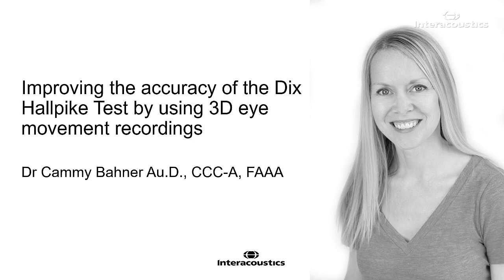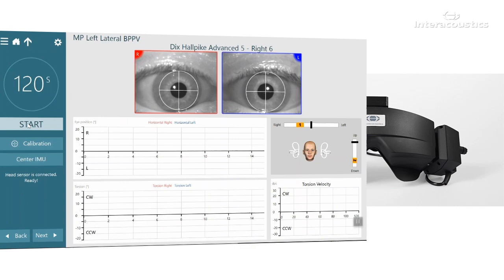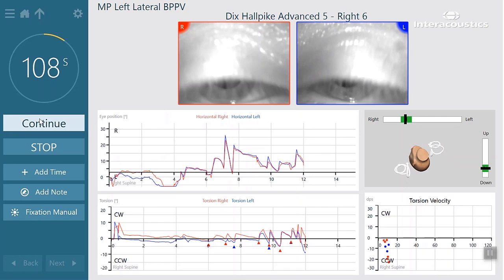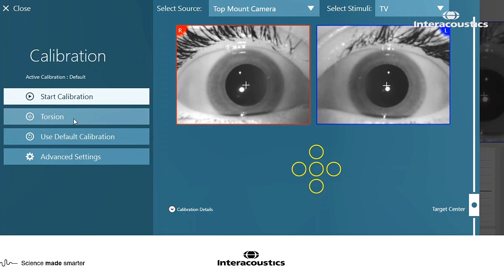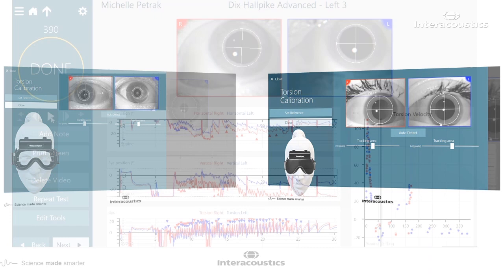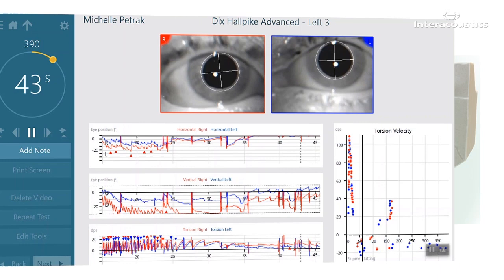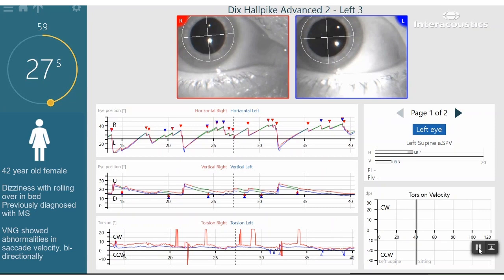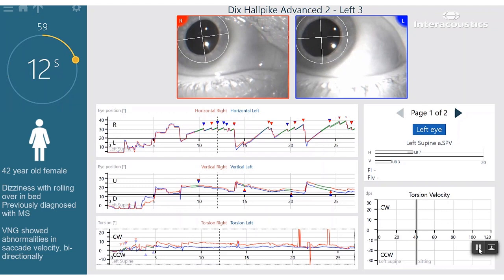VNG: Improve Dix-Hallpike Maneuver Accuracy with 3D Eye Movement Recordings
In this video, Cammy Bahner, Au.D., discusses the clinical benefits of being able to objectively measure and record torsional eye movements in the assessment of benign paroxysmal positional vertigo (BPPV) using videonystagmography (VNG) goggles.

Dr. Bahner presents two case studies which demonstrate how the ability to record all three planes of eye movements improves the diagnostic accuracy of the Dix-Hallpike maneuver.

Timestamps:
0:00 Introduction
0:29 3D head model
1:35 Torsional eye tracking

Dr. Cammy Bahner is an Education and Training Audiologist for Interacoustics and Micromedical Technologies in the U.S. and is a licensed audiologist in Minnesota. She received her Au.D. from A.T. Still University, Arizona School of Health Sciences. She has several years of clinical experience in the area of vestibular diagnostics and electrophysiological assessment. She has served as a guest speaker at state, national and international conventions and is a contributing author on published articles in hearing industry journals. Dr. Bahner is currently a member of AAA and ASHA.